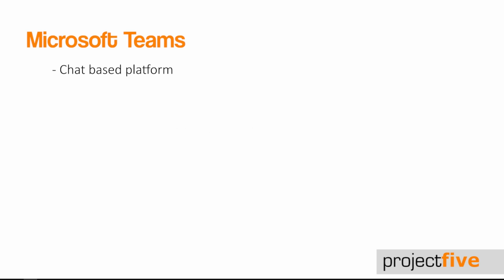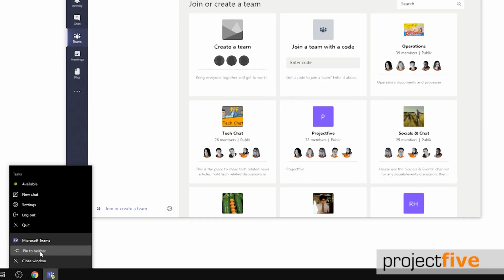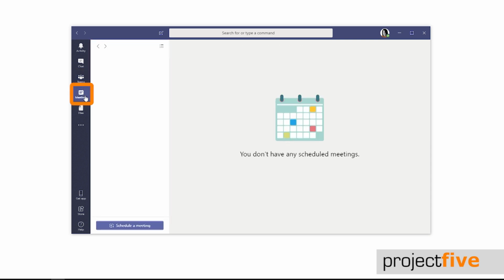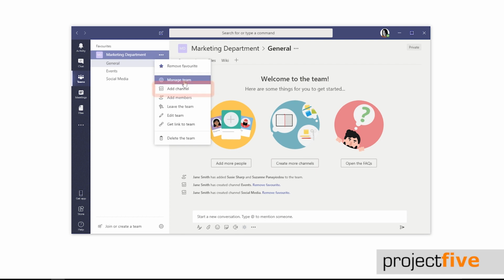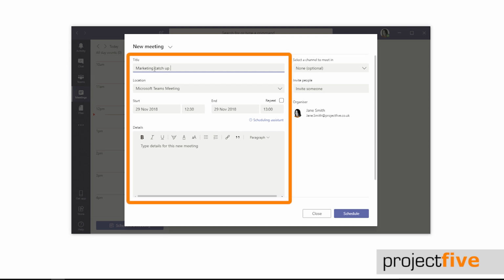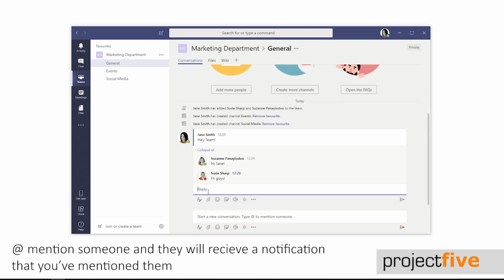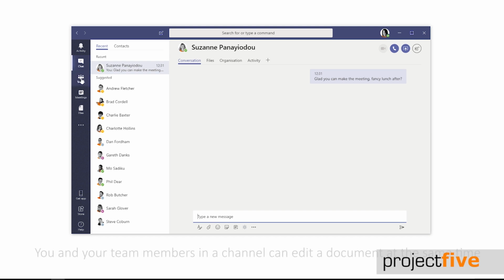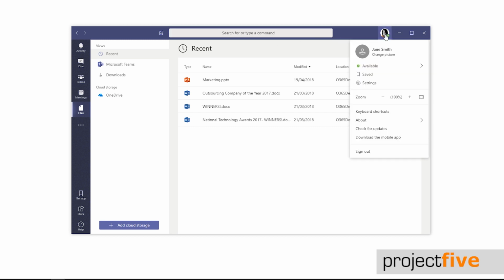An introduction to Microsoft Teams- Video 1 of 3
Teams is great platform which encourages collaborative working and organisation. In this Tech Byte, we will show you how to access Teams and give you a walk through of all the tools you may find useful.